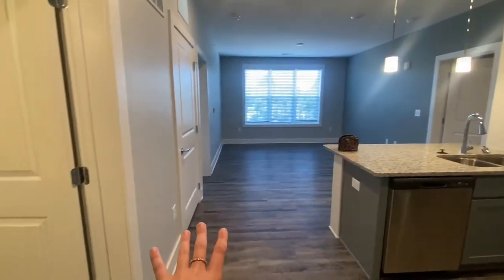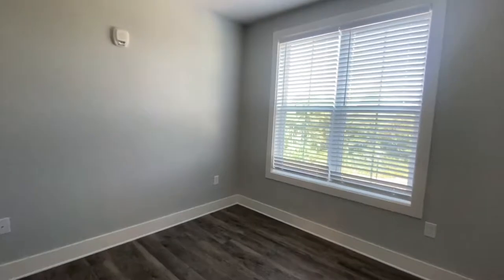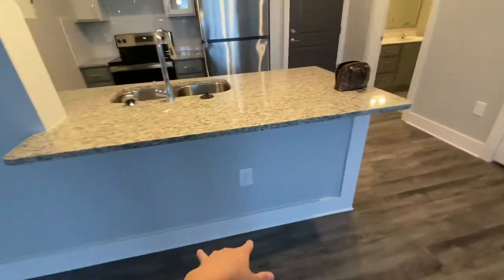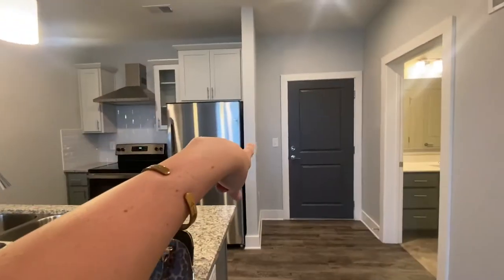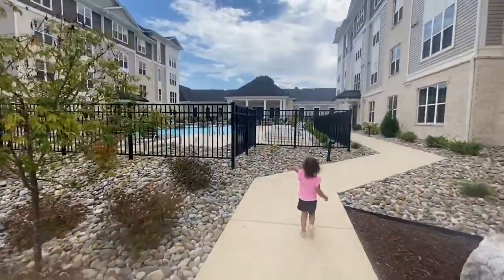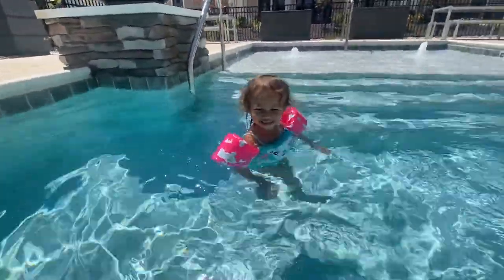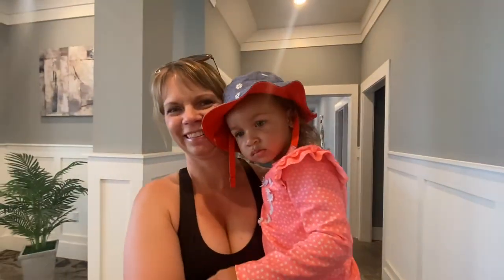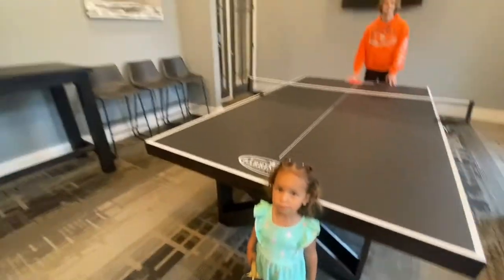Empty Apartment Tour: Our First Home